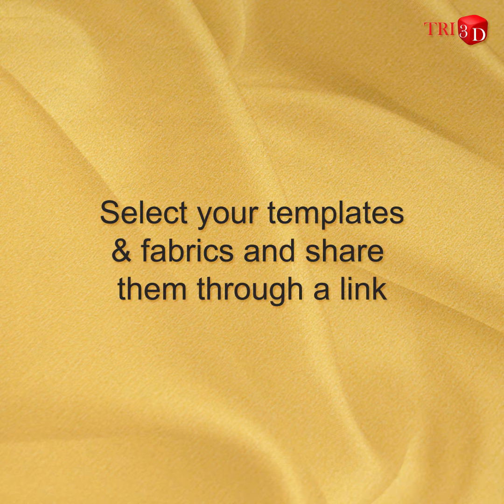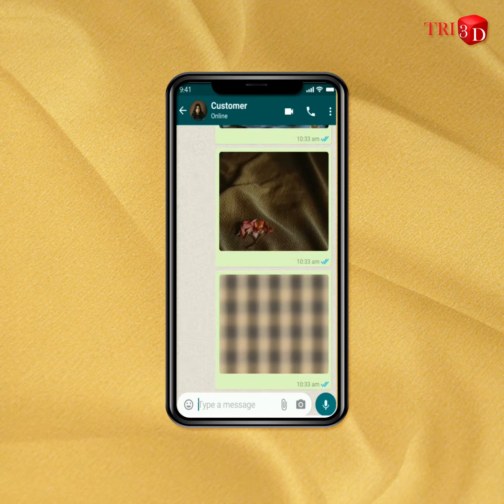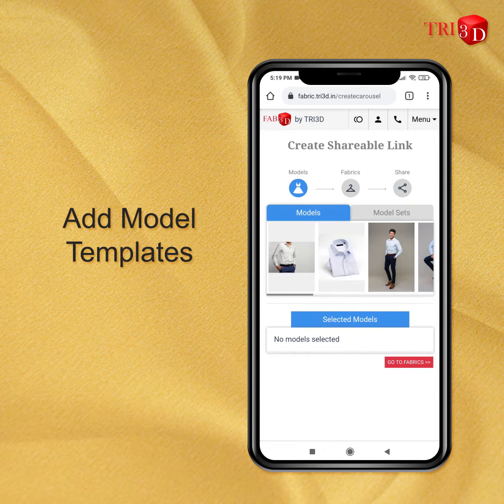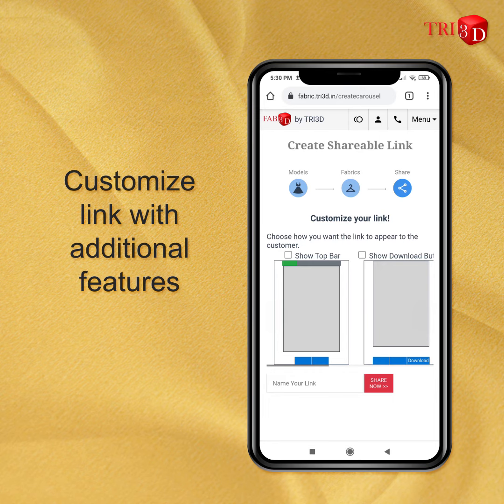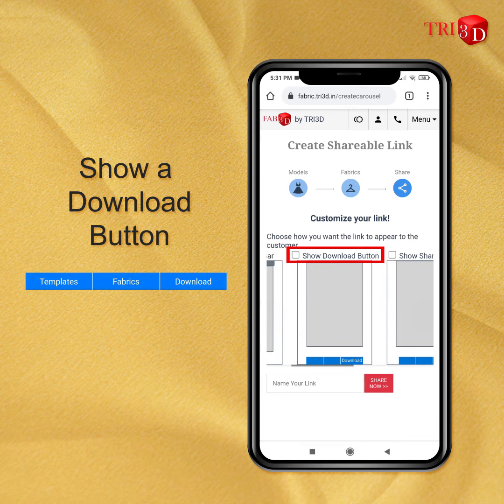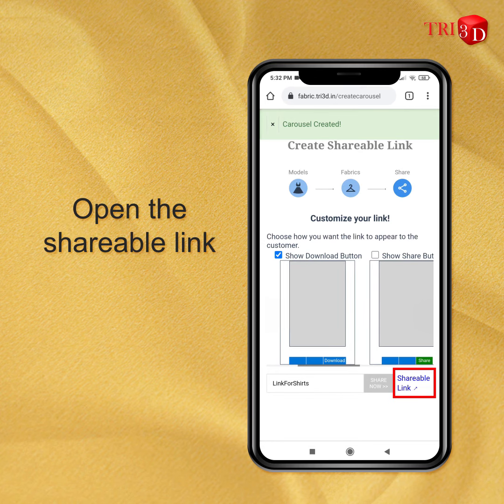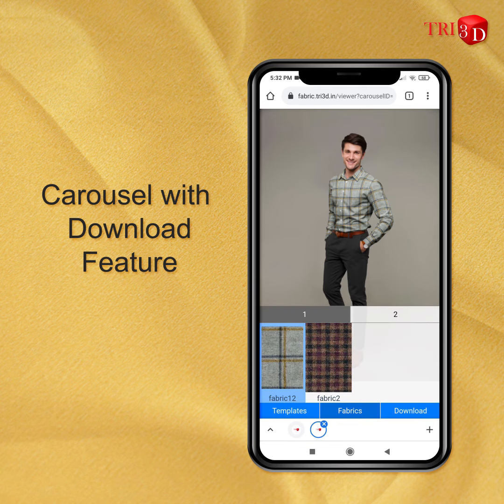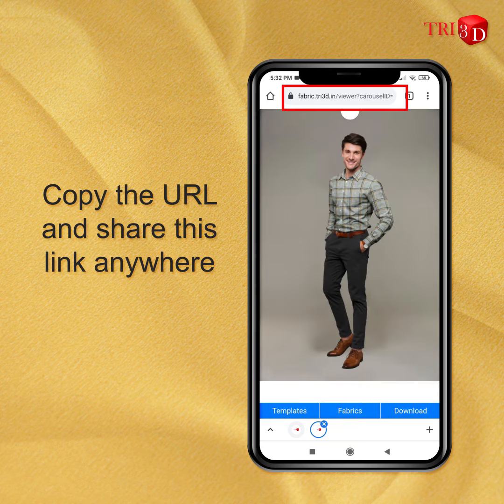How to Create Carousel Links in Fab3D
Step by Step instructions on how to create carousel links fabrics in Fab3D